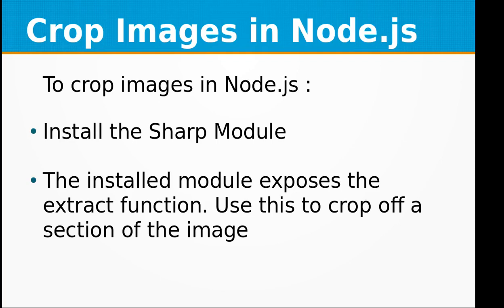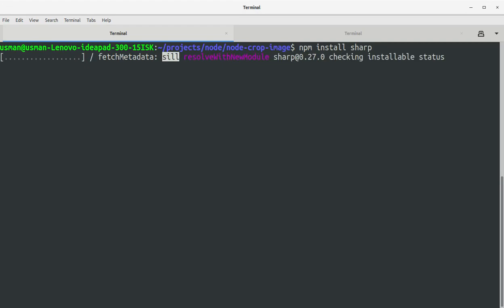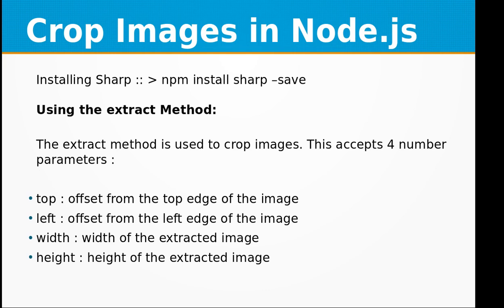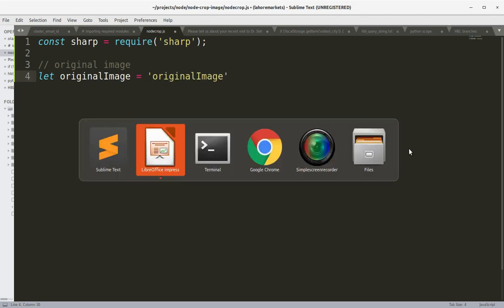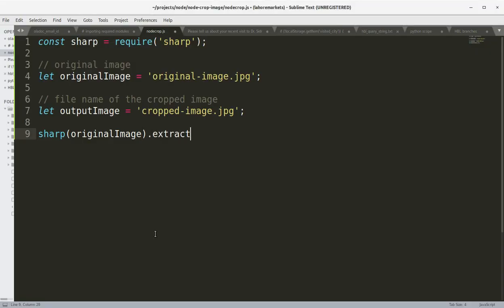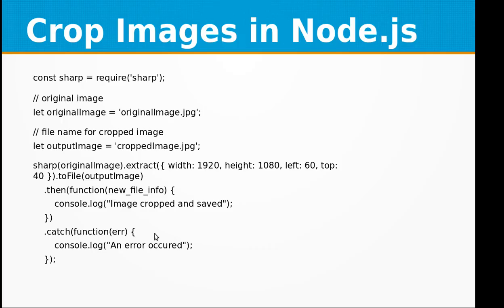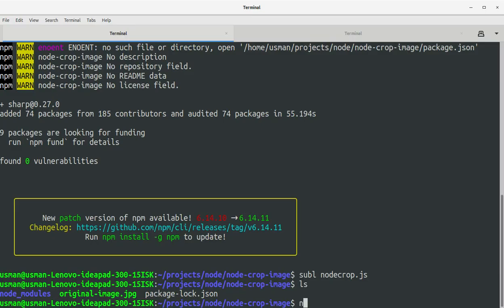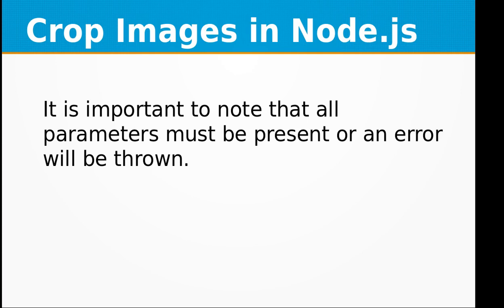Learn how to crop images in Node JS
In this video training, you'll learn how to crop images in Node JS. To crop images in Node.js :
Install the Sharp Module
The installed module exposes the extract function. Use this to crop off a section of the image.